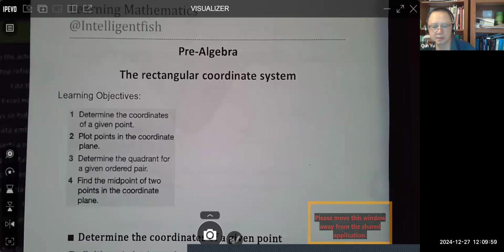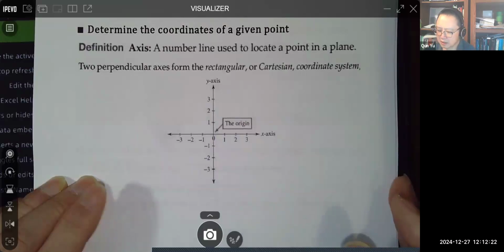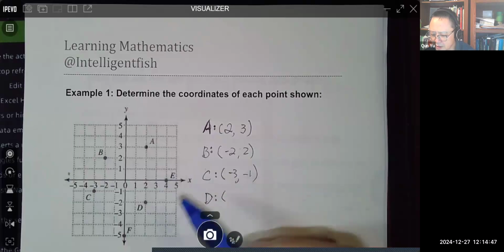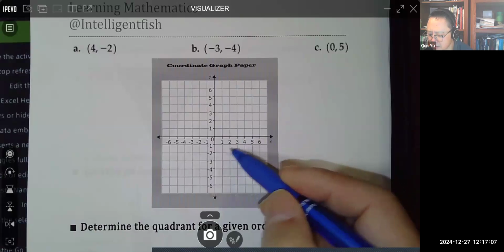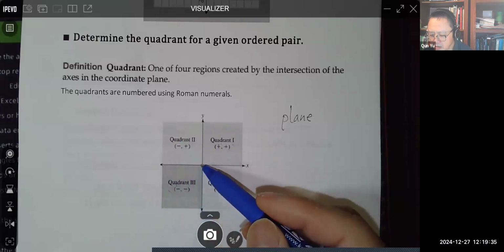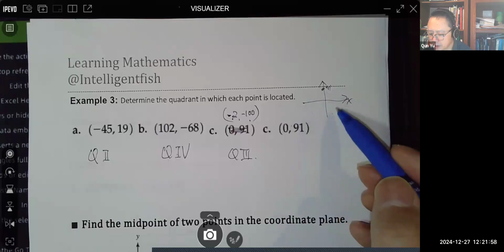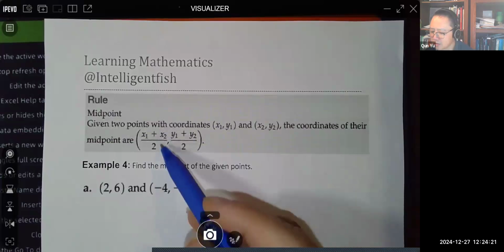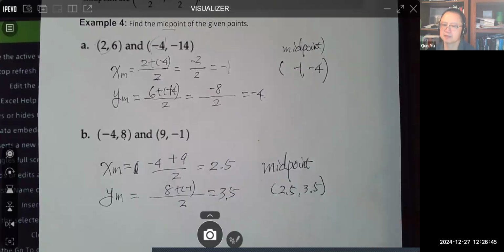Ch9 2 The rectangular coordinate system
In this video, we are going to learn:
1) determine the coordinates of a given point
2) plot points in the coordinate plane
3) identify the quadrant for a given ordered pair
4) find the midpoint of two points in the coordinate plane